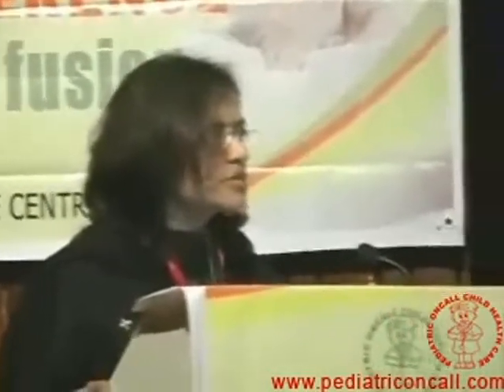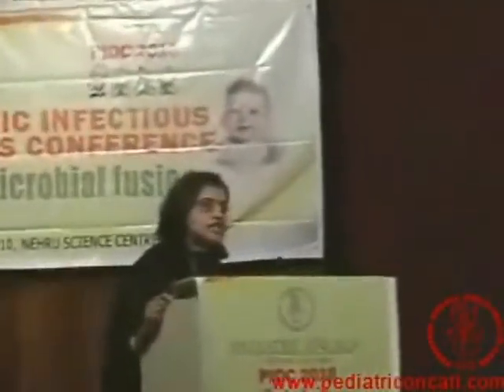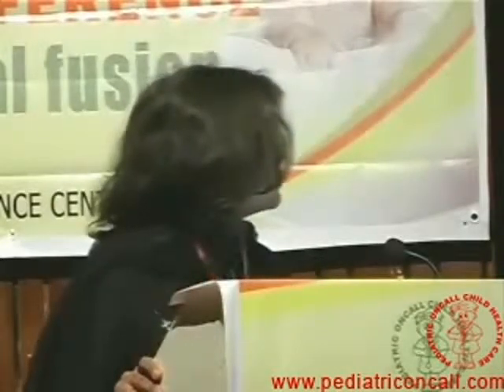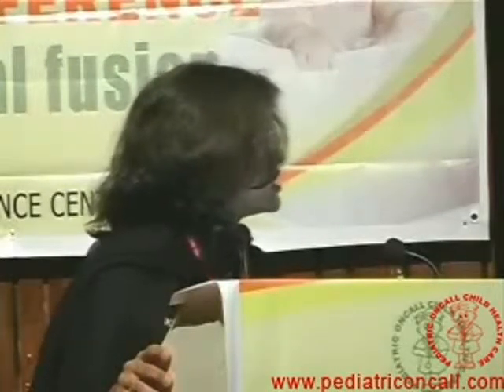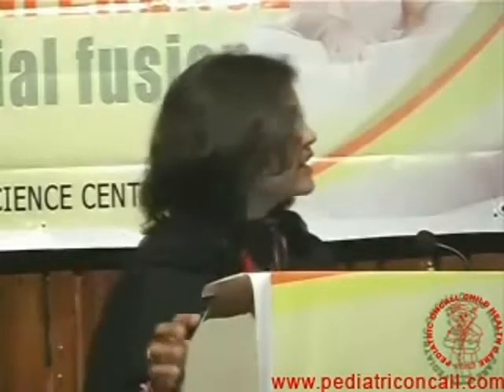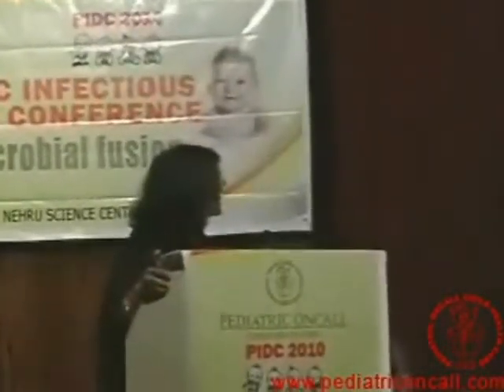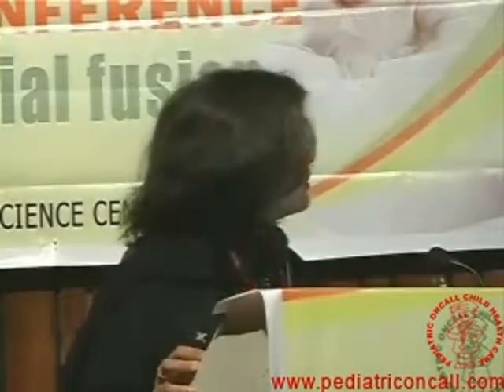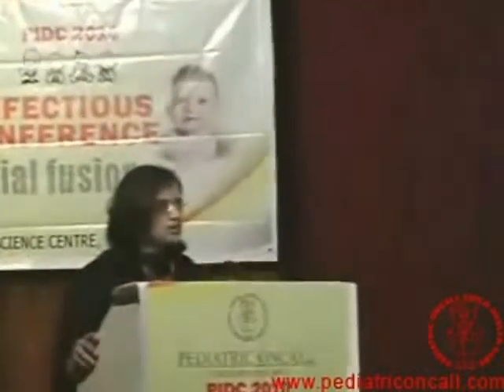PIDC2010 | Drug Resistant HIV and TB - Part 3 | Dr. Ira Shah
Talk on Drug resistance in HIV infected children &
MRD and XDR TB in children - by Dr. Ira Shah